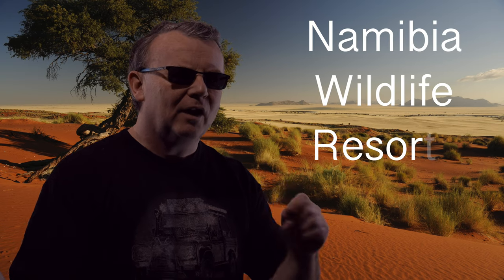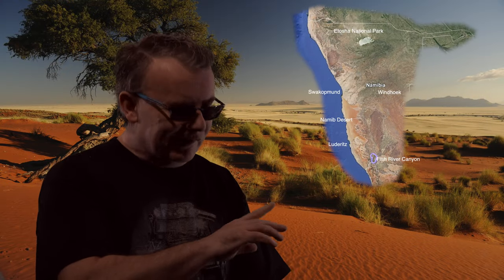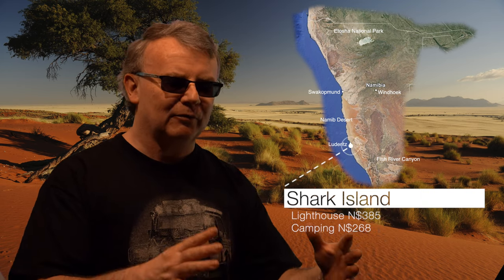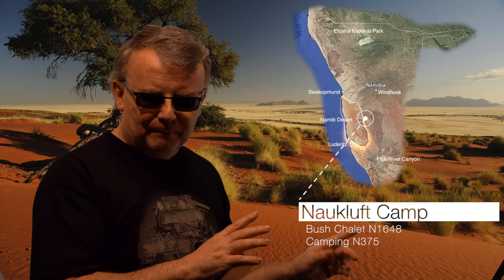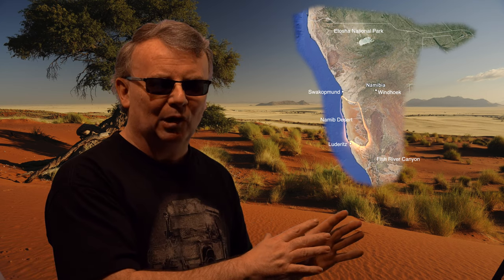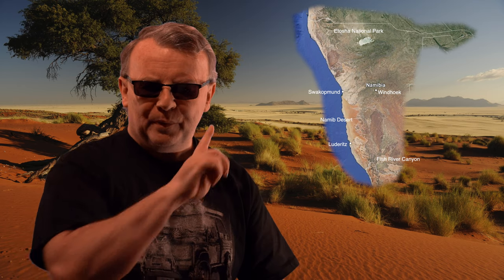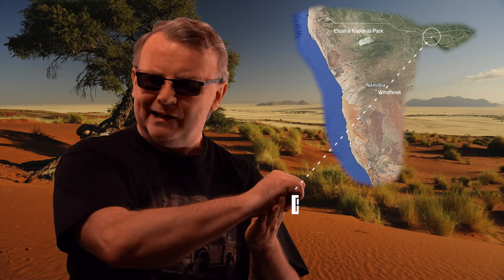Namibia Wildlife Resorts (NWR) - Where to Stay in the Namibian National Parks in 2022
Namibia Wildlife Resorts (better known as NWR)  manages the accommodation inside the national parks of Namibia, from the Fish River Canyon in the far south to Popa Falls in the far north. From the dunes at Sossusvlei in the Namib Desert to the Skeleton Coast, and of course Etosha National Park for the most amazing wildlife experience.

This video introduces you to the lodges run by NWR and shows you on a map where each lodge can be found to help you decide where to stay in Namibia on your self drive trip.

The NWR lodges and camps covered in this video are:
00:00 Introduction
01:13:21 Ai Ais (Fish River Canton)
01:43:19 Hobas (Fish River Canyon)
01:59:09 Shark Island (Luderitz coast)
02:14:18 Duwisib Castle (Namib Desert)
02:42:16 Sesriem Campsite (Sossusvlei Namib Desert)
02:57:58 Sossus Dune Lodge (Sossusvlei Namib Desert)
03:07:03 Naukluft Camp (Naukluft Mountain Zebra Park)
03:34:18 Hardap Dam
03:59:01 Daan Viljoen Game Reserve
04:15:07 Gross Barmen (Okahandja)
04:31:11 Waterberg (Waterberg Plateau Park)
04:49:01 Khorixas (Damaraland)
05:03:21 Windpomp 14 (Swakopmund)
05:17:23 Torra Bay (Skeleton Coast)
05:30:18 Terrace Bay (Skeleton Coast)
05:48:10 Dolomite Camp (Etosha National Park)
06:25:17 Olifantsrus (Etosha National Park)
06:39:23 Okaukuejo (Etosha National Park)
07:10:22 Halali (Etosha National Park)
07:53:11 Namutoni (Etosha National Park)
07:57:17 Ohkoshi (Etosha National Park)
08:21:13 Popa Falls (Kavango River)